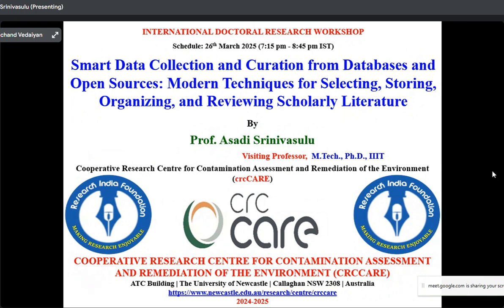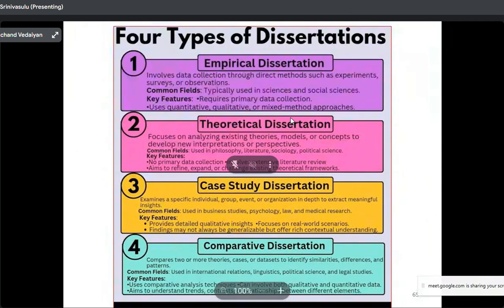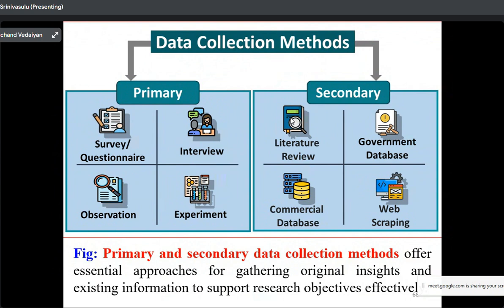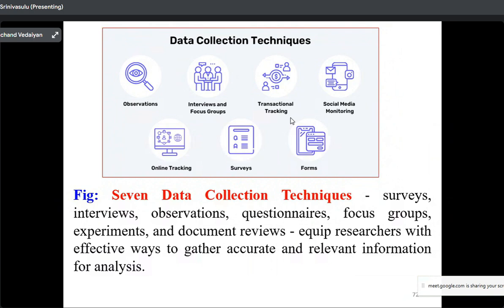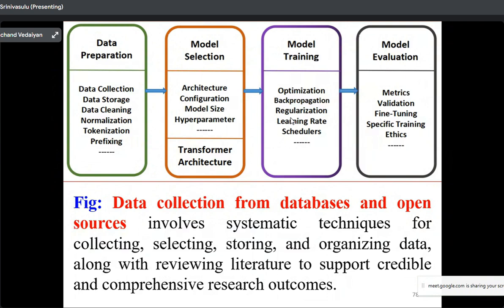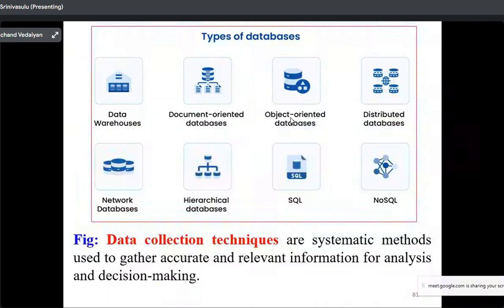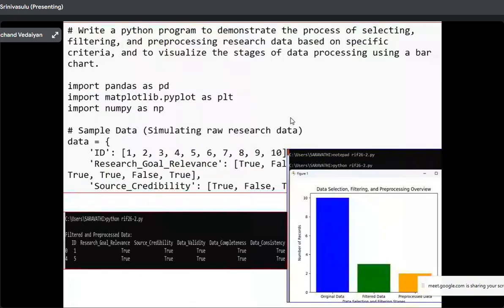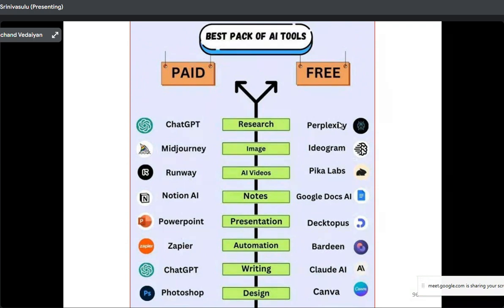Dr Asadi Lecture for Doctoral research 2025 03 26